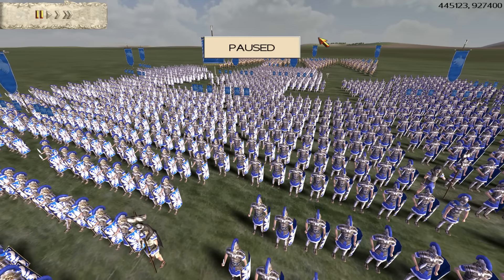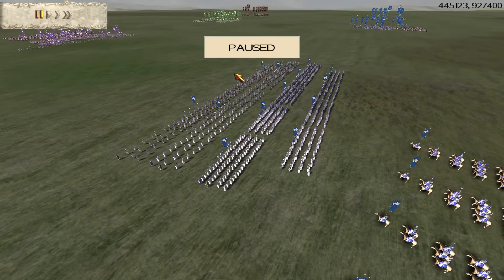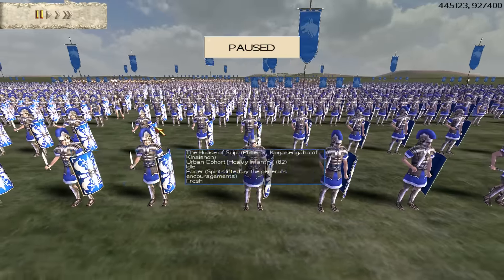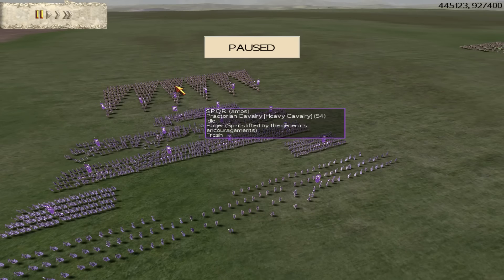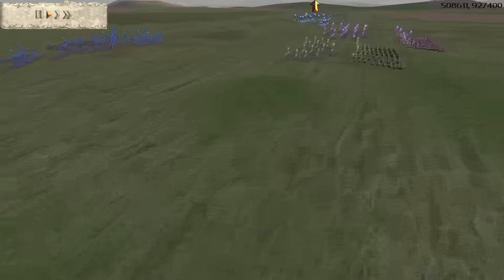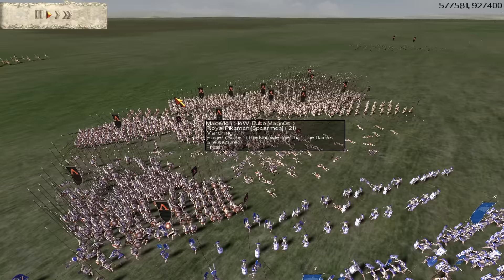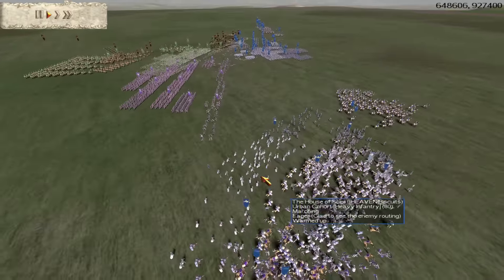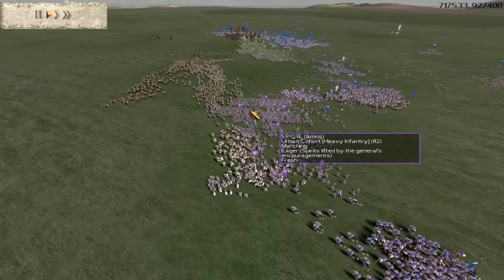Rome Total War - Online Battle #116 "Who is Kogasengaha?”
In today’s Rome Total War online battle we a great battle involving a player who I haven’t seen online before. This player is called Kogasengaha, apparently he is new to 31K. Maybe its beginners luck, but he/she kicks some ass on the glassy flats.  Either way, sit back and enjoy some Rome Total War goodness!
 [HEAVEN]Biscuits - Rome – Scipii
[KW]Liondwarf - - Rome – Scipii
Phoenix_Kogasengaha of Kinaishon  - Rome – Scipii
VS
AMOS – Rome – SPQR
[-INDI-] – Rome – Bruitii
-IoW-Bubi Magnus – Macedon